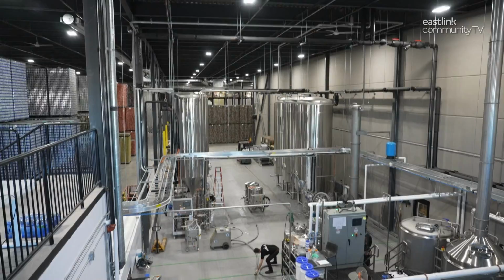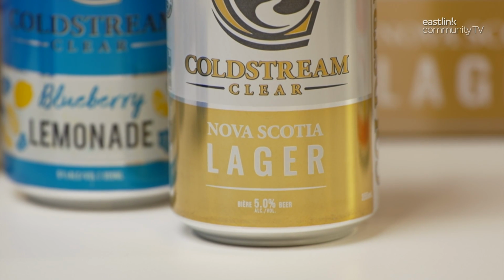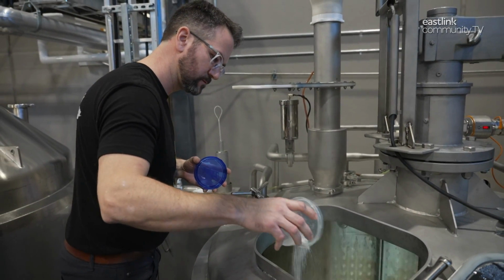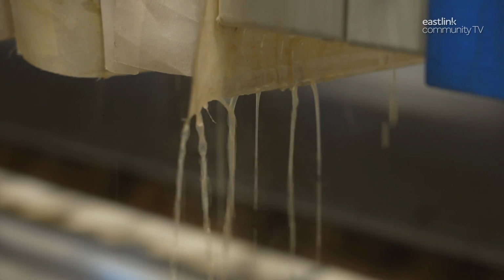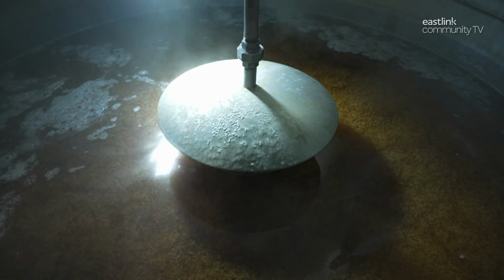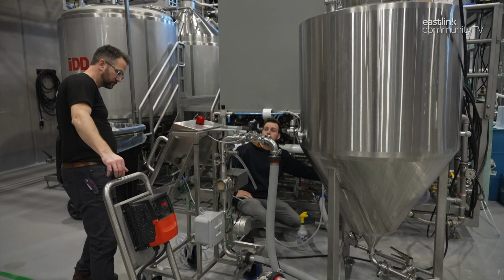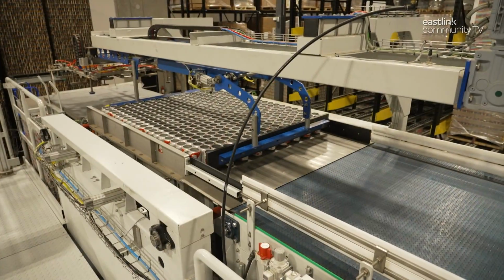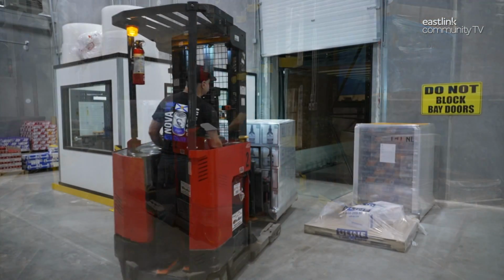Coldstream Clear Distillery on Maritime Made – Eastlink Community TV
Check out Maritime Made on Eastlink Community TV Channel 610! Also available with Eastlink OnDemand.

Coldstream Clear creates ready-to-drink coolers, beer and distilled spirits. This family operated beverage company based in Truro, Nova Scotia, has grown rapidly since 2015, becoming a bestseller in the province. In this episode they're making their Nova Scotia Lager.